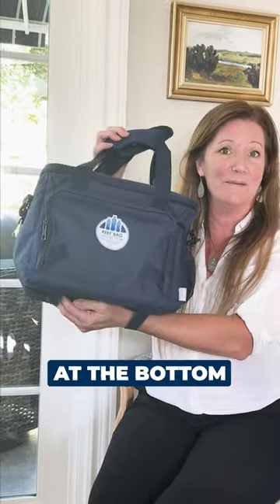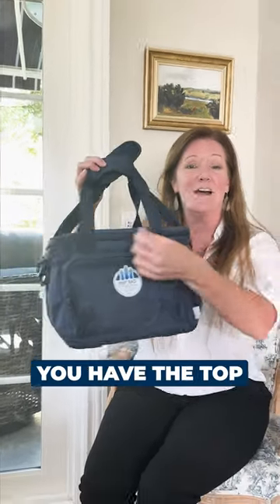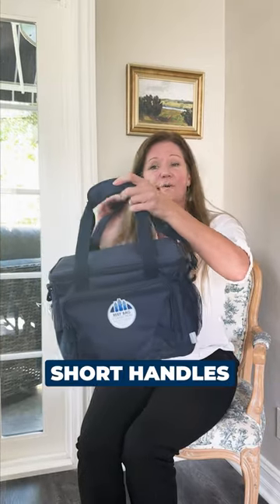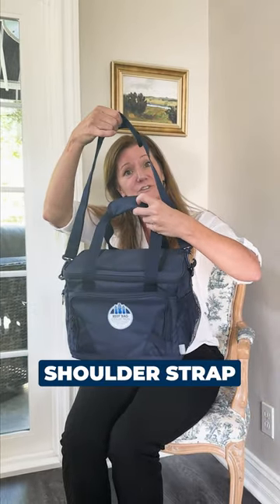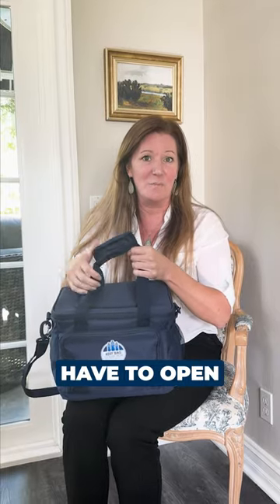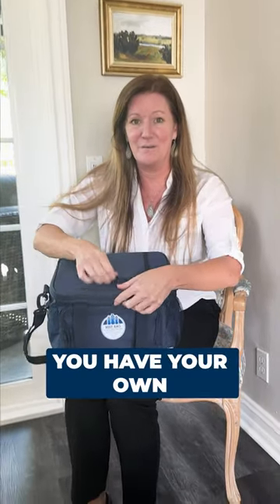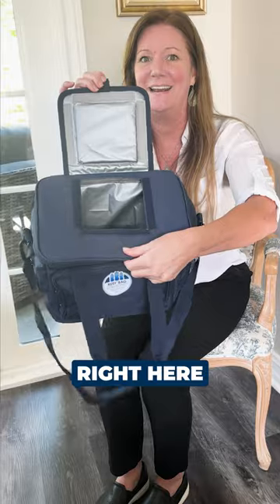Upgrade Your Fall Picnics with the Coastal Threads™ 20-Can Picnic Cooler! 🍹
Fall company picnics just got cooler!🍹

Introducing the Coastal Threads™ 20-Can Picnic Cooler. Spacious enough for 20 cans and with innovative features like a quick-access window, it's the ideal partner for outdoor events.

Put your logo on it, and let it serve chilled drinks and a slice of your brand identity.